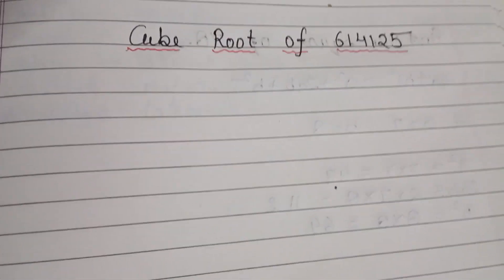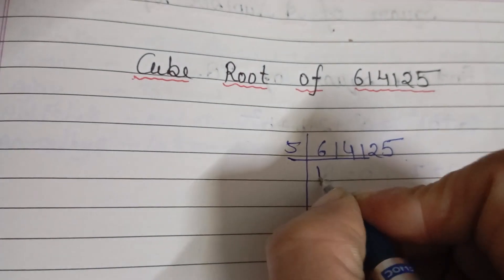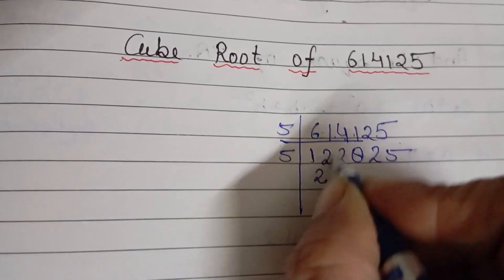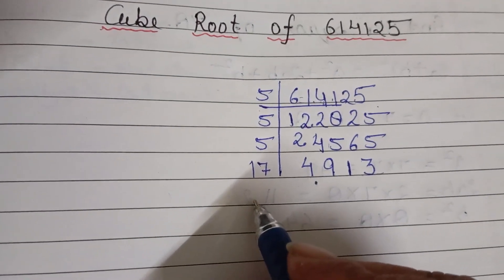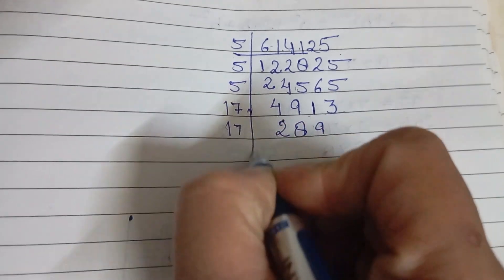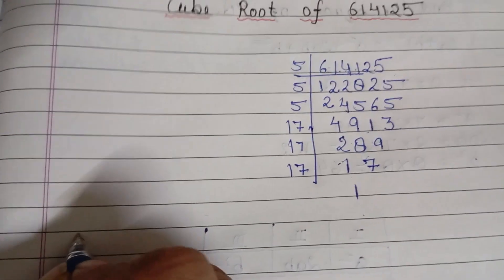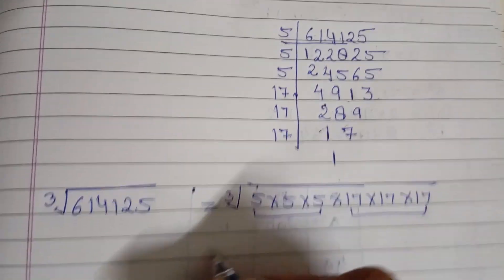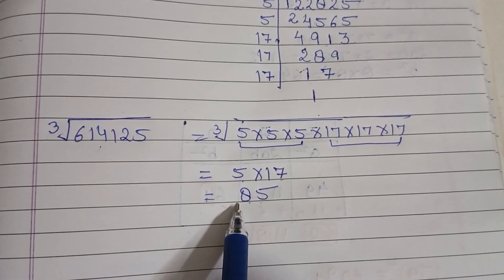How to find Cube Root of 614125 by Prime Factorization/ Prime Factor of 614125 # radhyanshclasses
In this video, I explained how to find Cube Root of 614125 by Prime Factorization step by step tutorial.

I hope it will helpful to you.